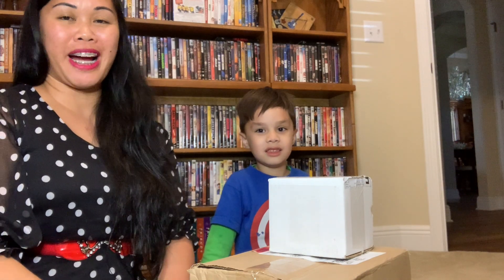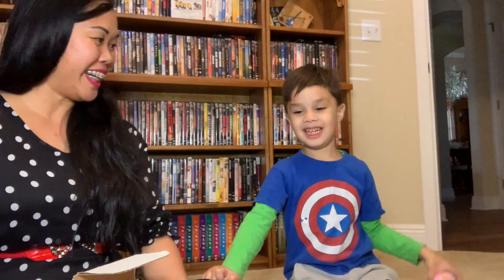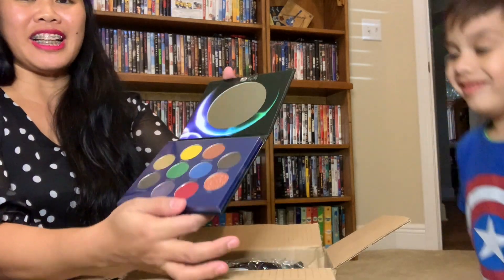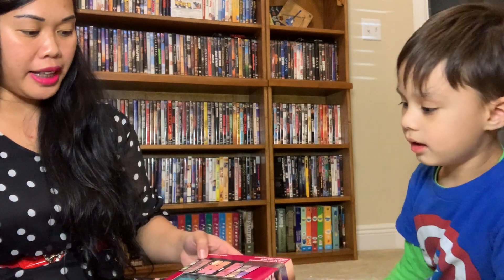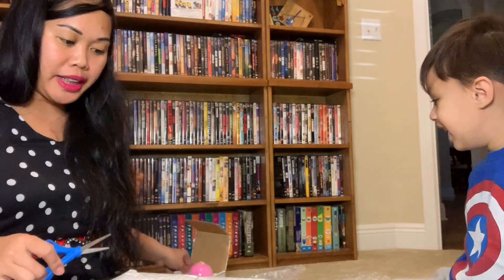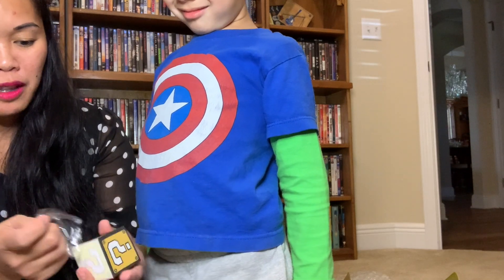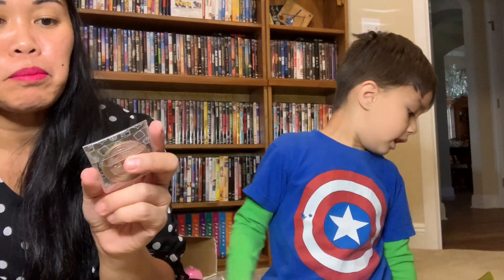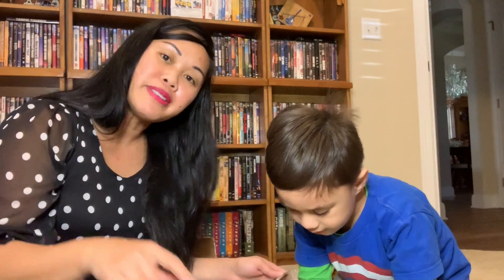Un-boxing a mystery box from Amazon. | The Bobo’s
Here we go again, Un-boxing a mystery box from Amazon. This is not a paid videos.